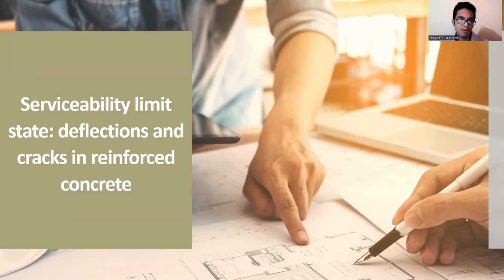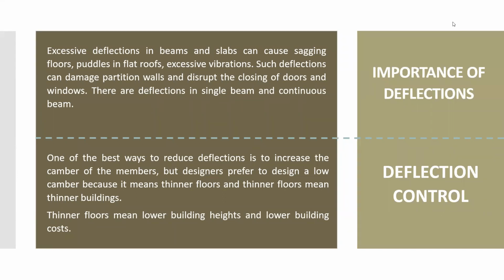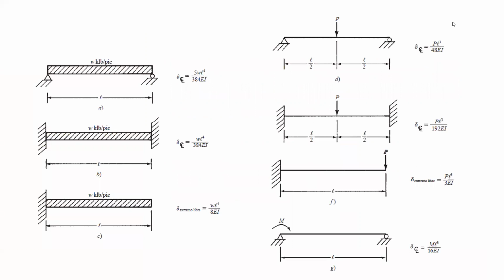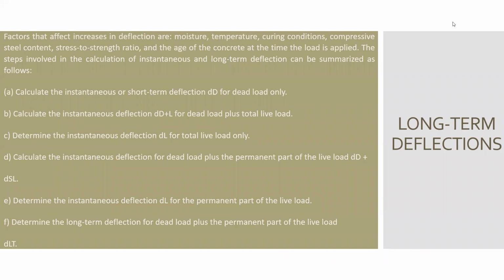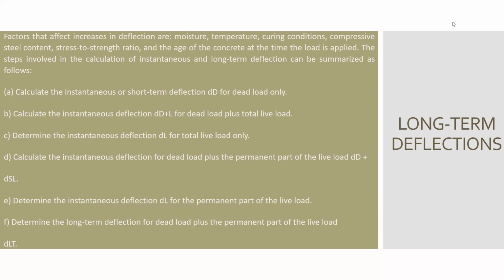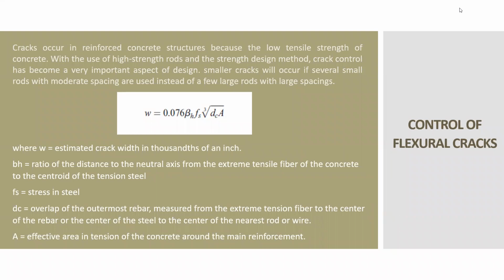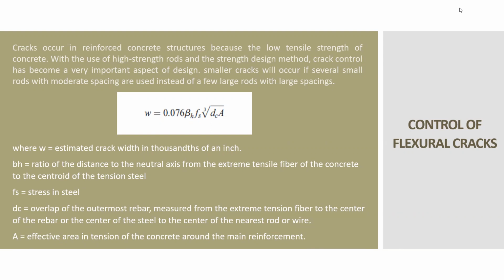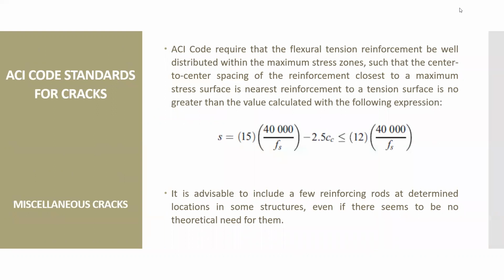Limit State of Serviceability